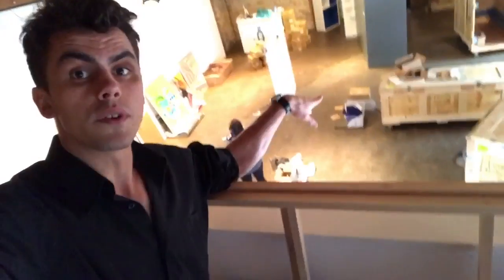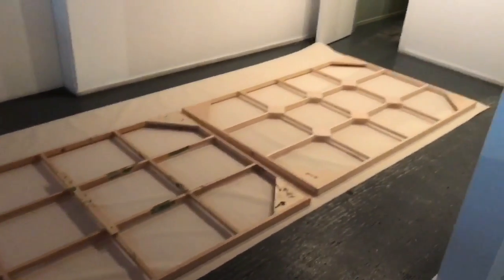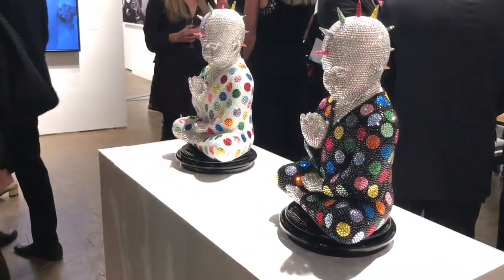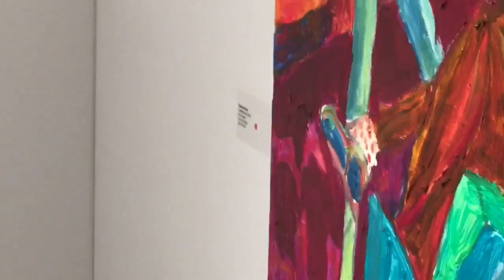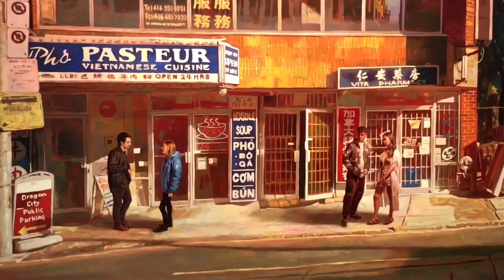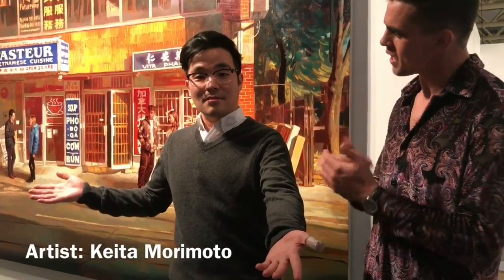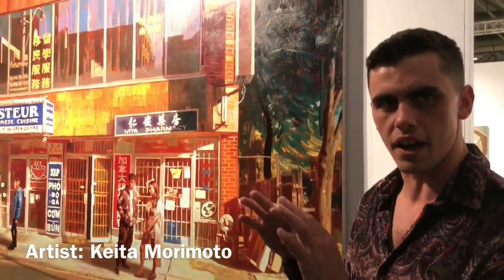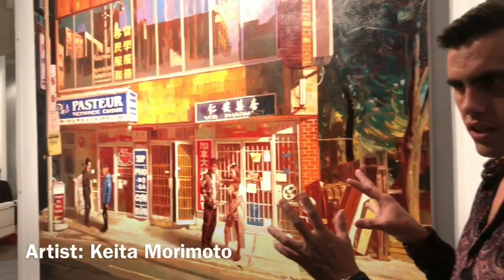Bombay Sapphire Performance & Art Toronto - Callen Schaub Vlog #13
Bombay Sapphire Performance & Art Toronto talking with artists - Callen Schaub Vlog #13